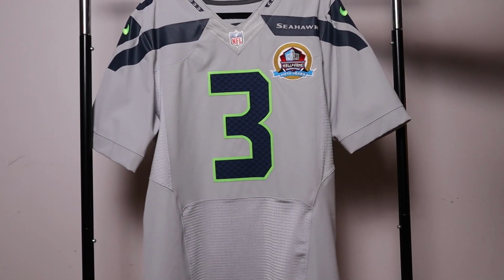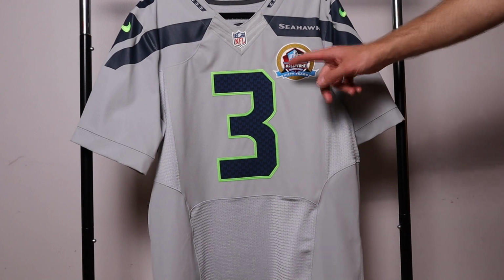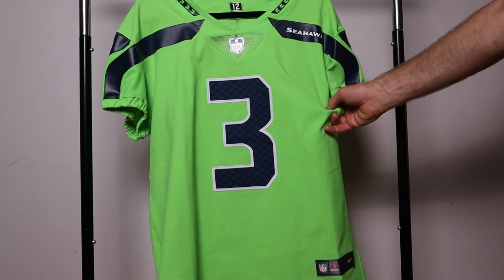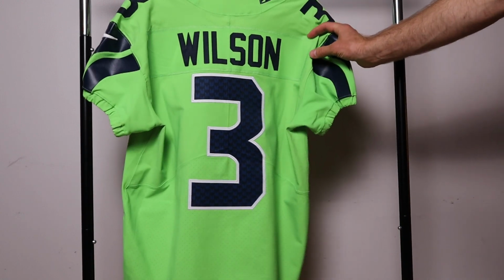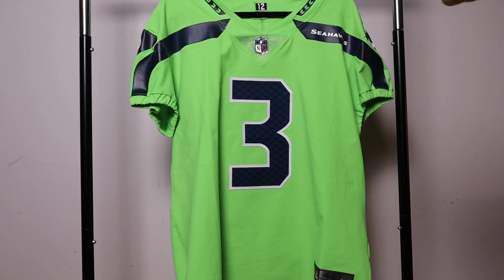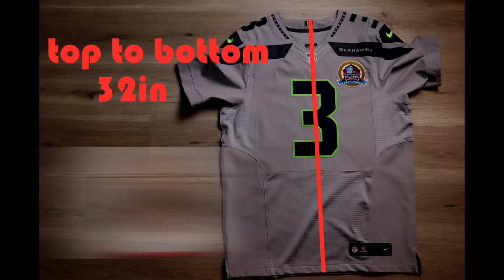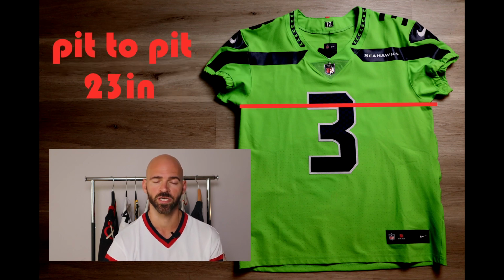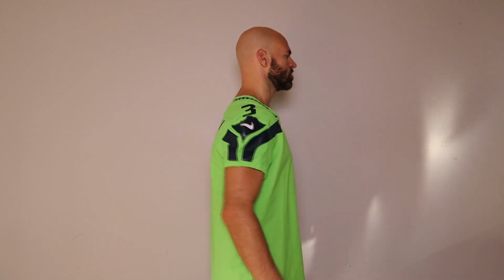NFL Nike Elite vs Vapor Elite Football Jerseys - Full comparison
This a is comparison video to show the differences in detail of NFL Nike Elite and Vapor Elite Football jerseys.  We'll cover design, construction, measurements and fit. I used a size 44 for both which fits me best.  Although both Nike and both Football, These two jerseys have quite a few differences.  Note that both are retail authentic versions and NOT pro cut / Team issue.